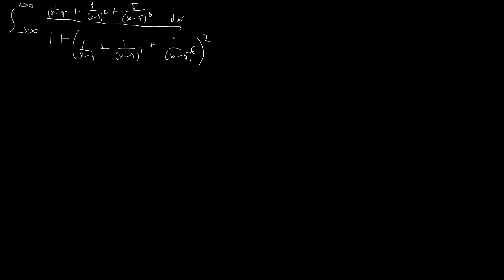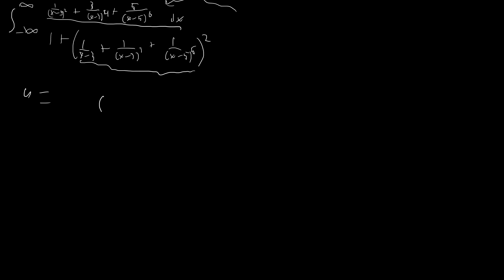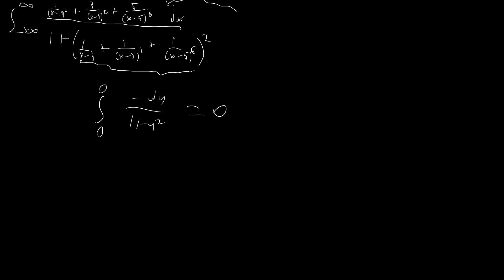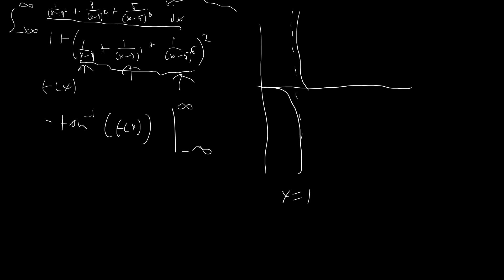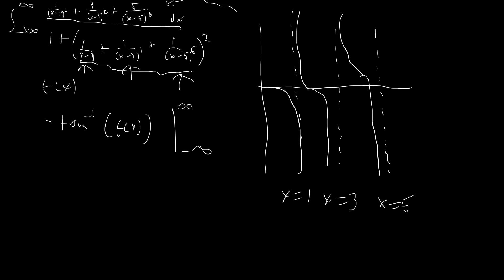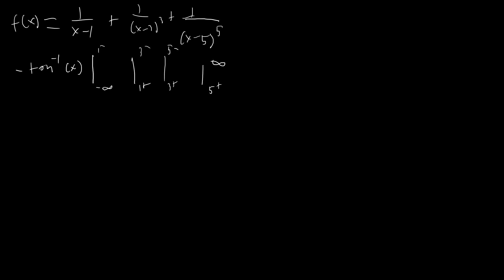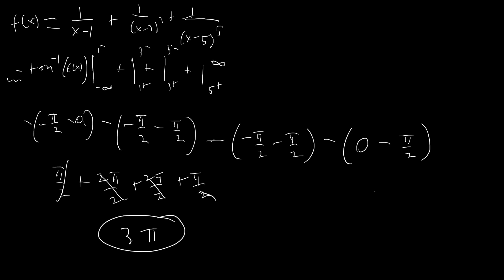Breaking down a discontinuous integral from the MIT Integration Bee!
Integral from 0 to infinity of... well... a crazy function. From the regular season of MIT Integration Bee 2023!